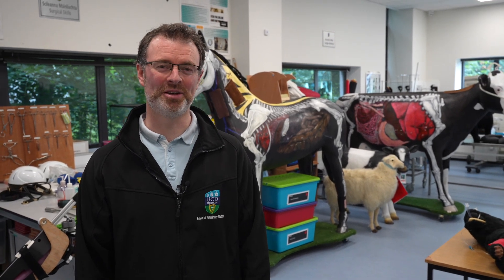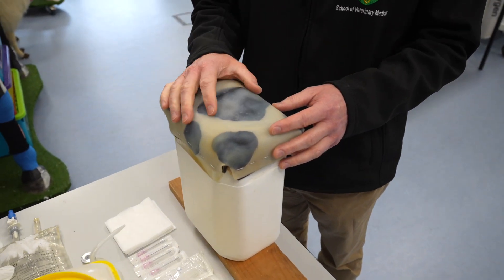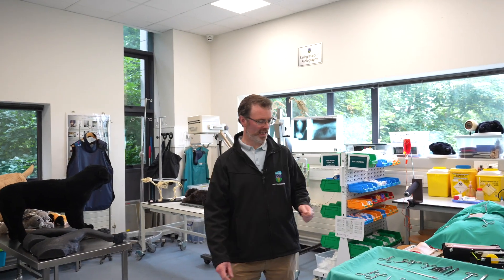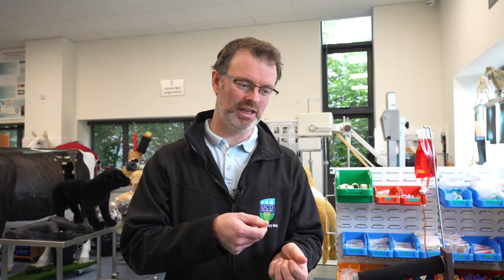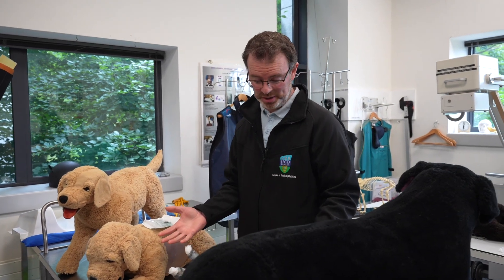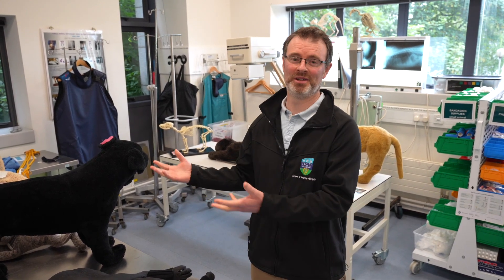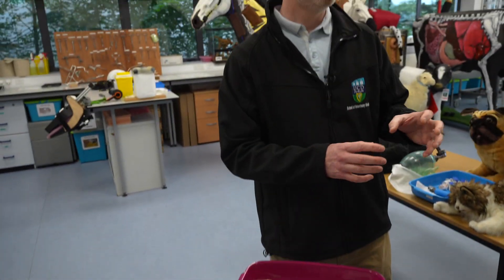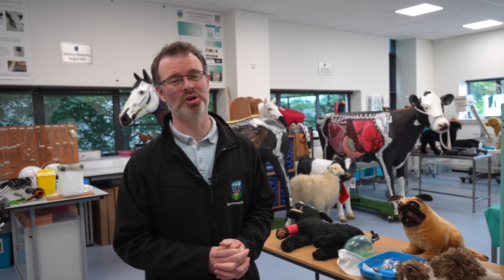UCD School of Veterinary Medicine - Clinical Skills Centre Tour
Join Mark McCorry for a tour of the UCD School of Veterinary Medicine Clinical Skills Centre.  Find out more about the resources available to Veterinary Medicine & Veterinary Nursing students and how students can use the Clinical Skills Centre during class time and for independent learning.